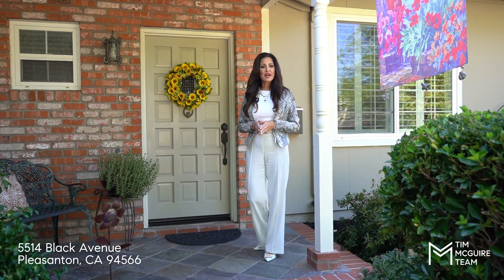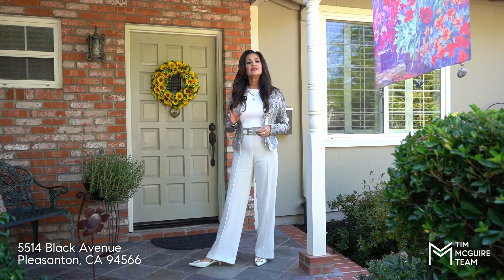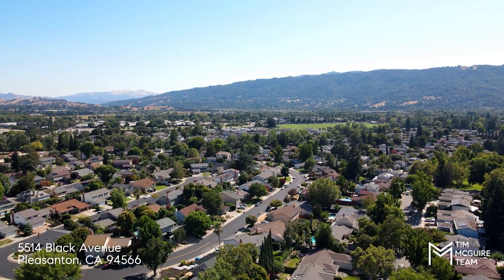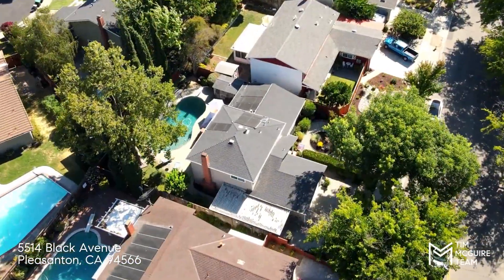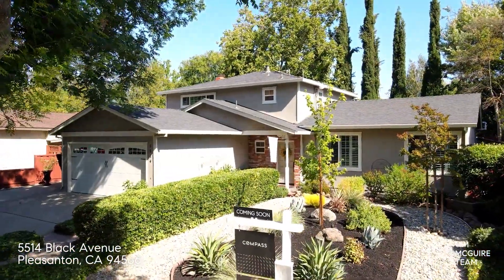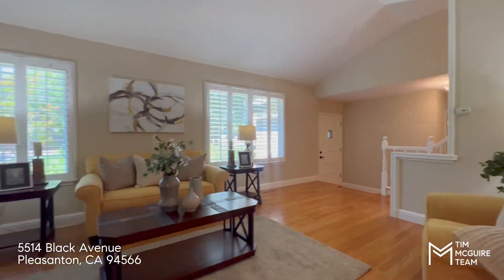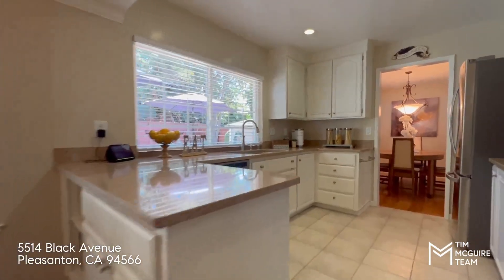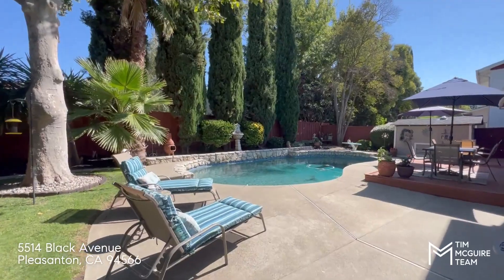SellingTriValley 5514 Black Ave, Pleasanton, CA $1,679,000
Step into a world of luxury at the Del Prado split-level gem! Discover a haven of modern comfort and convenience, where top-rated schools, lush parks, and fantastic shopping are just moments away.

Inside, be mesmerized by glistening hardwood floors that lead you to a Quartz kitchen adorned with stainless steel appliances. The renovated baths boast natural stone vanities and gleaming new fixtures, elevating your daily routine to pure indulgence.

This home features new Dual Pane windows and elegant Plantation shutters, providing a contemporary touch. Premium carpeting adds warmth and style to every room. Outside, a pebble tech pool awaits with solar heat, promising endless hours of outdoor bliss. With easy access to highways 580/680, the ACE train, BART, and downtown Pleasanton, this location is simply perfect. Don’t miss your chance to experience the epitome of upscale living.

3 Bedroom 2.5 Bath 1950 Sq Ft
$1,679,000

Don’t miss this exceptional home that is a perfect blend of style and convenience! Welcome home! 🏡✨